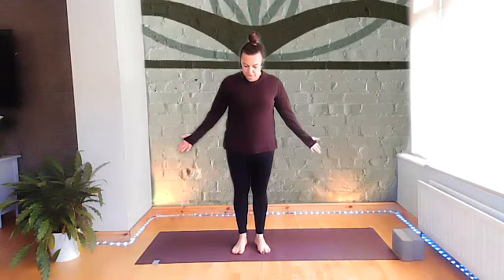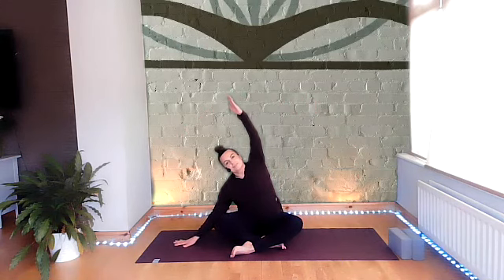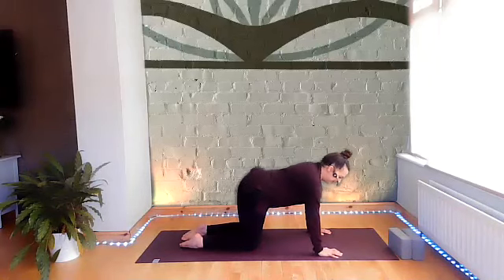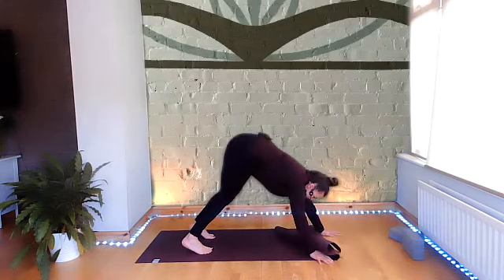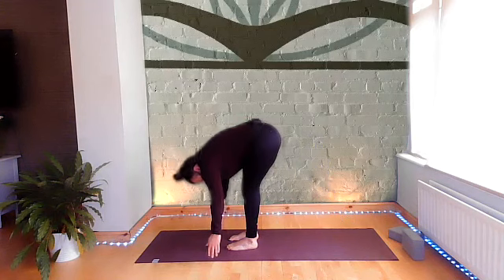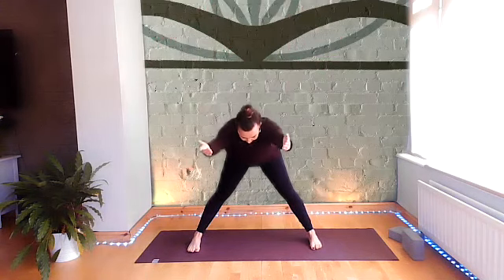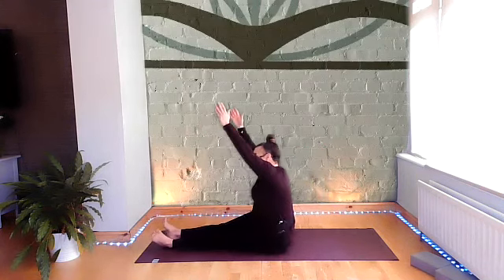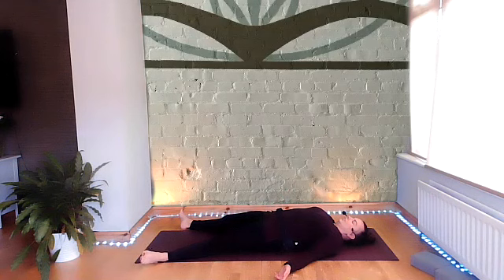Yoga Class 30 Class 4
This was a live class on Zoom.  A gentle class for 30 minutes.  I am not an overly flexible Yoga instructor, so this class is for beginners or those who need a gentle pace.